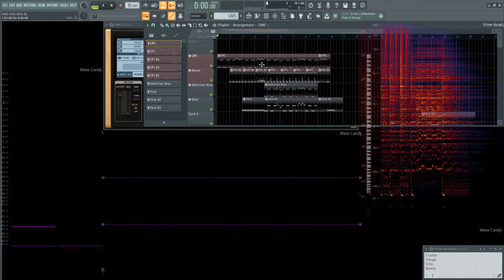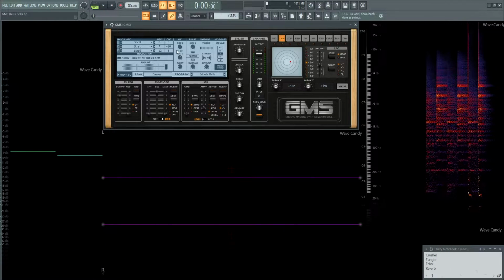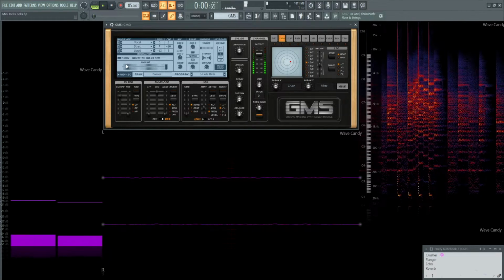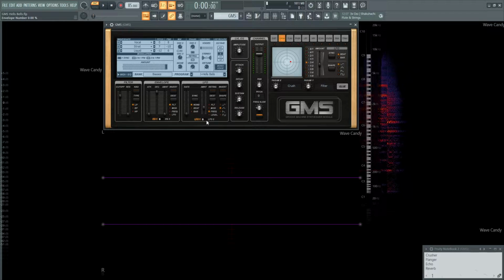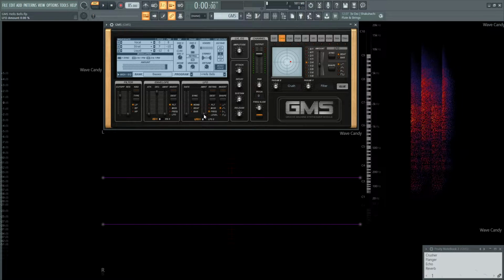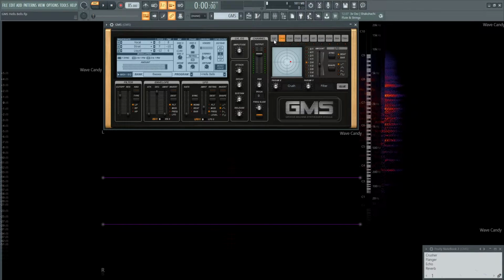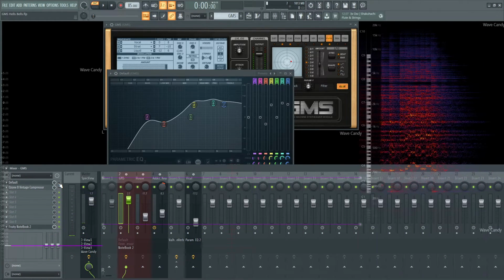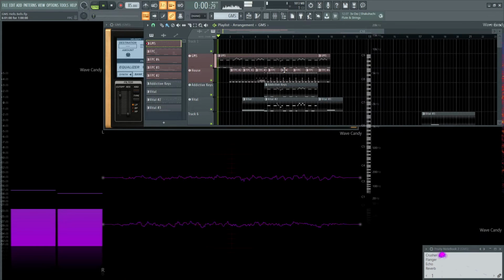GMS Hell's Bells Sound Design | FL Studio 20 Tutorial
In this GMS sound design video, I show you how to make a preset called Hell's Bells. I went with a creepy, dissonant and de tuned type of bell with a solid low end.

Give the video a thumbs up if you enjoyed it!